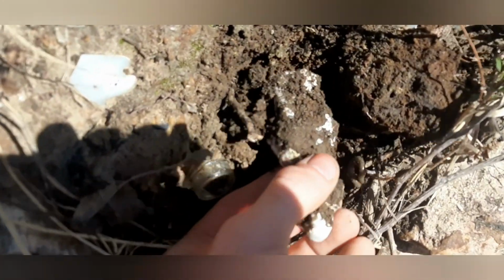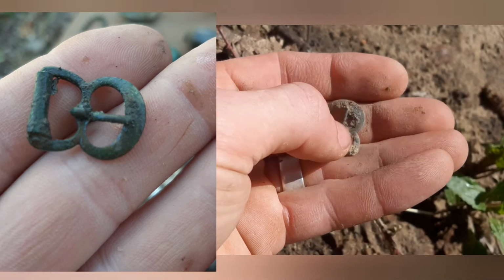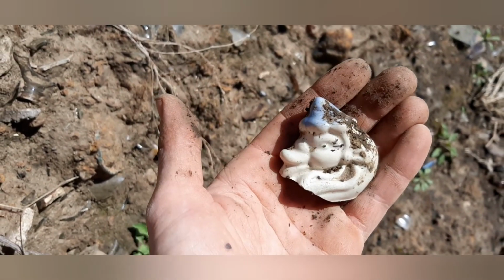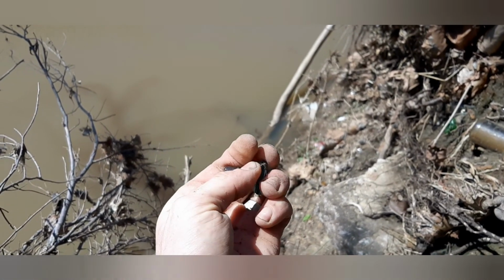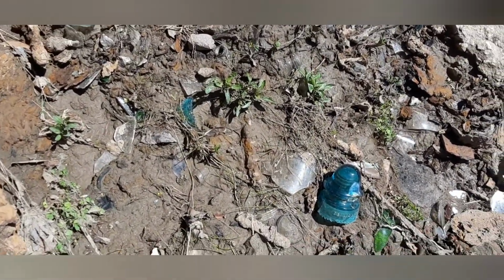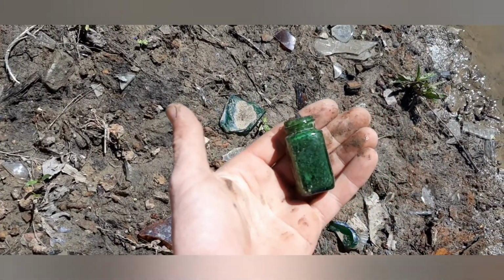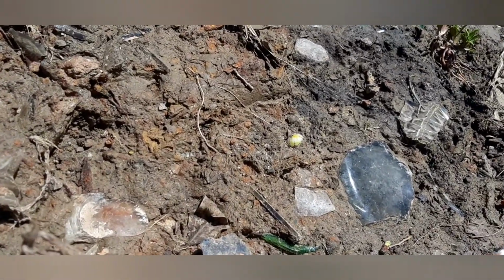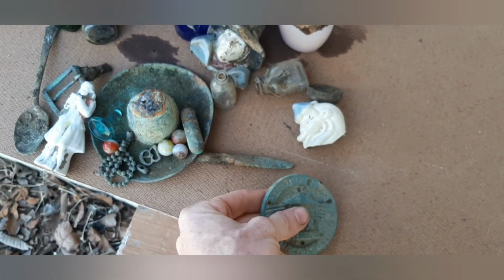mudlarking Oklahoma bottles marbles buttons doll heads and more !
mudlarking Oklahoma bottles marbles buttons doll heads and more ! mudlark lostandfound follow me in the mud looking for things that are cool and old marbles bottles buttons mud finds Oklahoma mudlarker dirt fishing